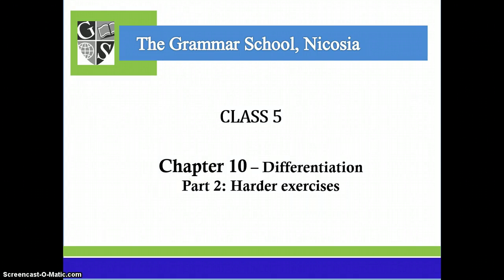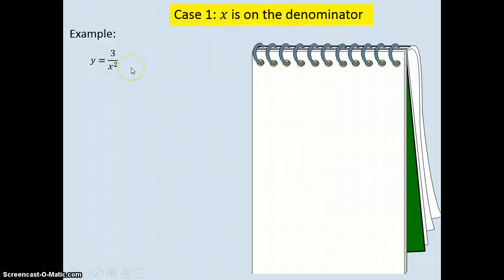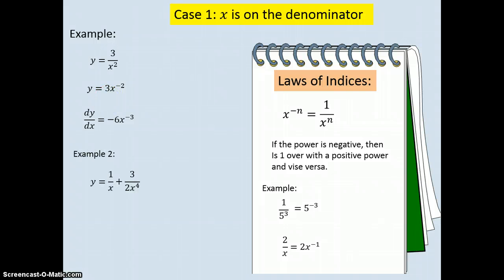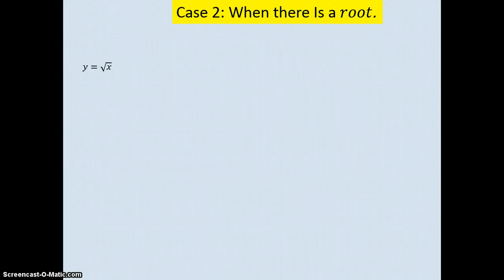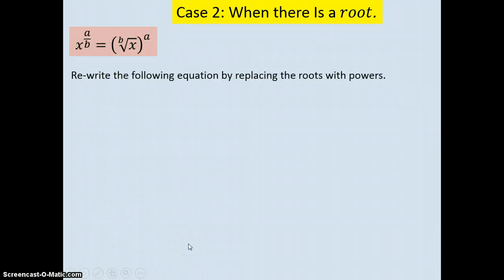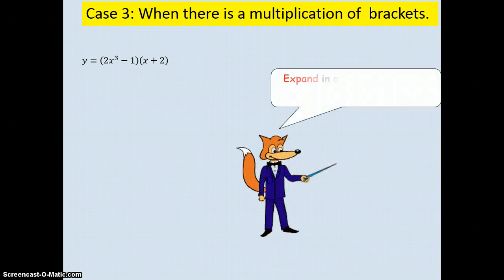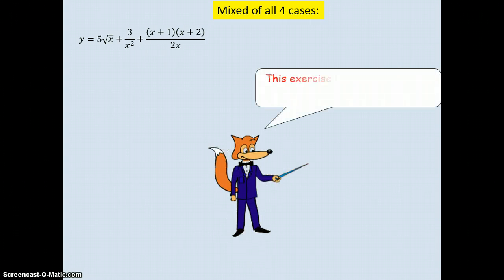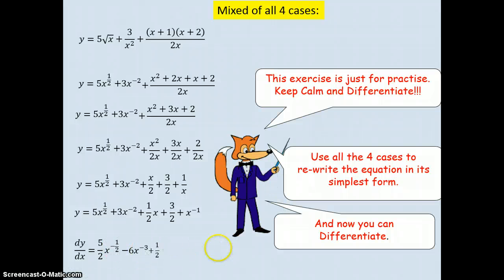Differentiation: part 2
4 cases that you need to re-write the equation before you can differentiate.